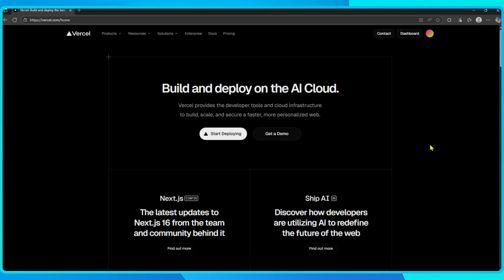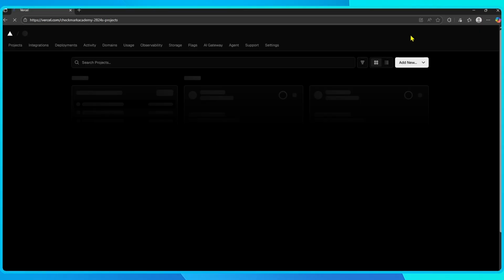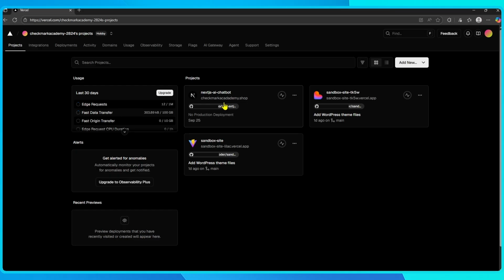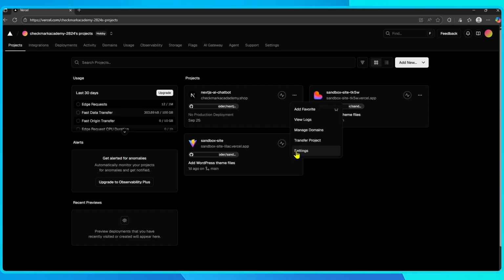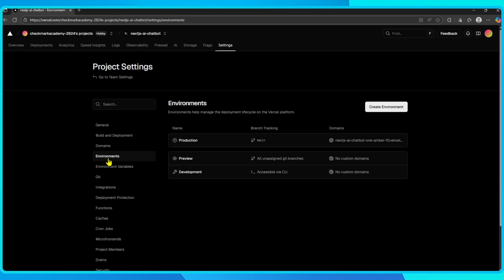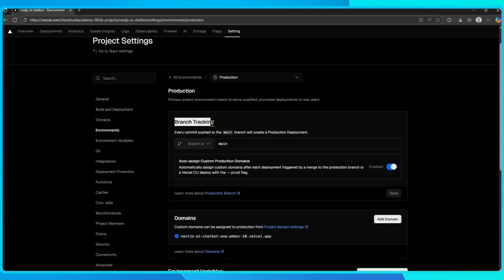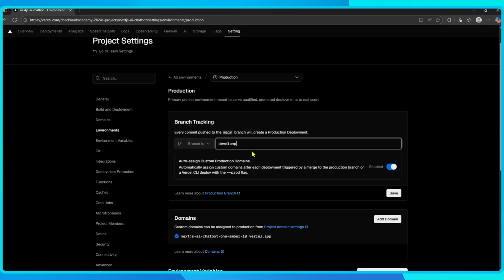How to Change Source Branch in Vercel (Step-by-Step Tutorial) 2025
In this video, I’ll show you how to change your source branch on Vercel. You’ll learn how to open your project settings, access the environments section, and update your branch tracking from main to another branch like development or testing.

We’ll go through each step clearly — from selecting your project and navigating to production settings, to saving your new branch for automatic deployment.

This is a simple walkthrough so you can easily control which branch Vercel uses to deploy your site.